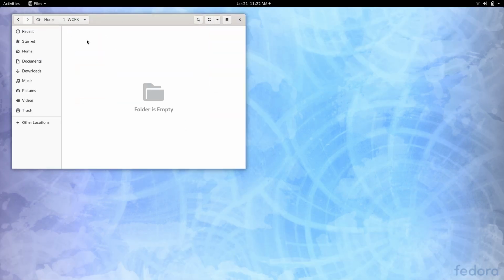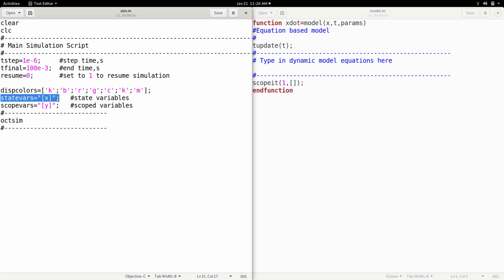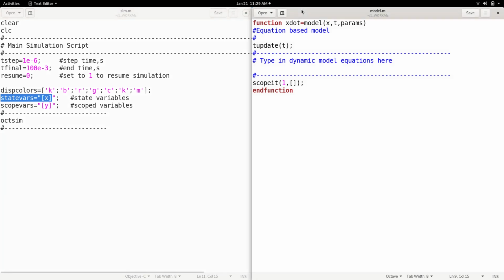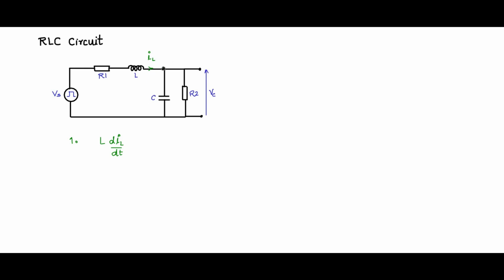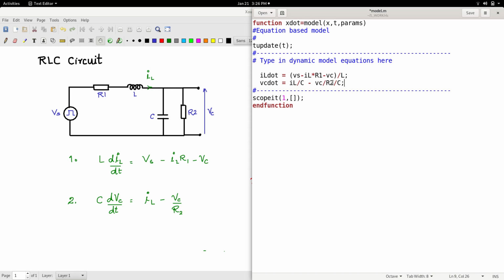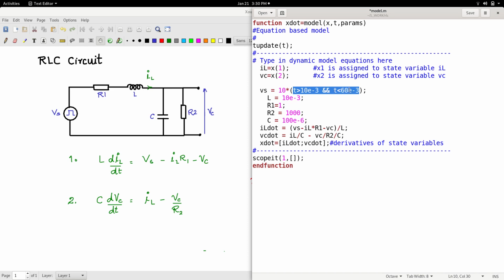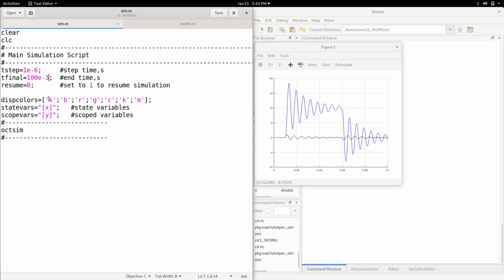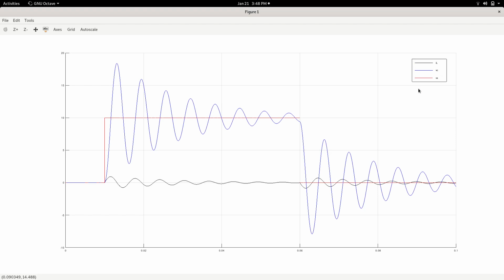Lec 06 Getting started with equation based simulation